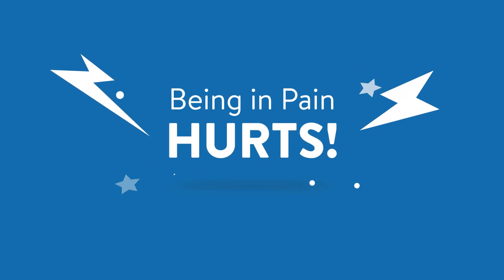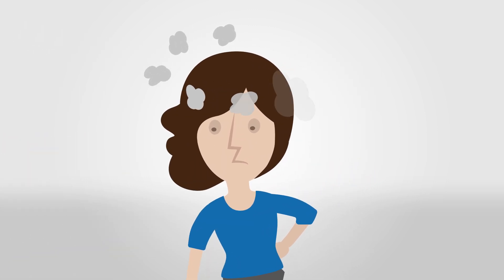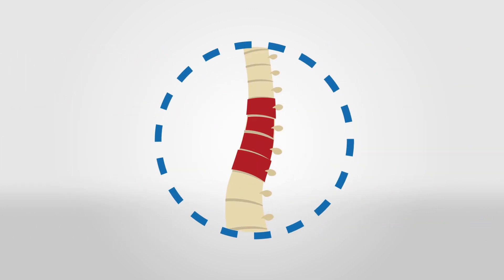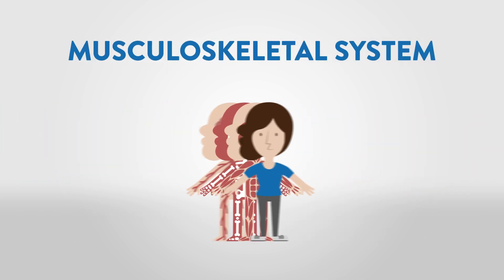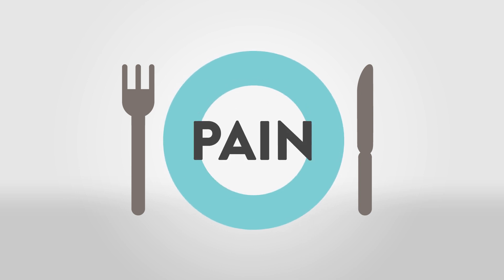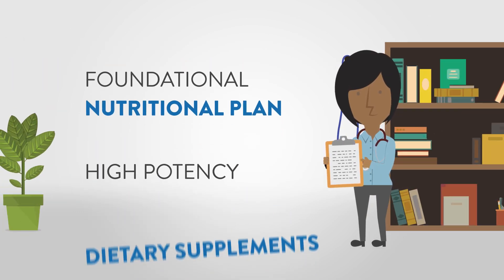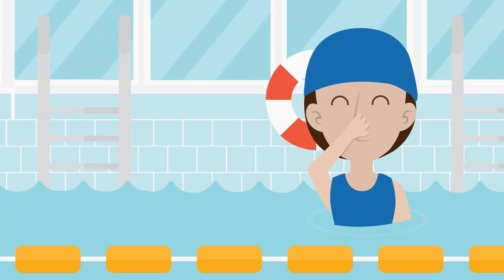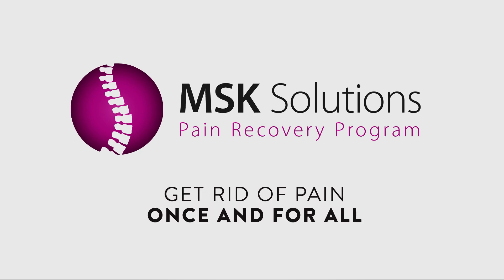Think Twice About How You Treat Pain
Before you reach for an over-the-counter or prescription medication to resolve your pain, consider this: What if there was a powerful medicine available that didn’t require a prescription or a trip to the drugstore?